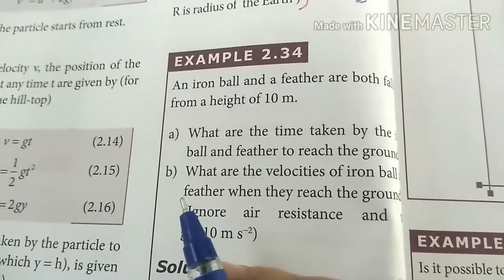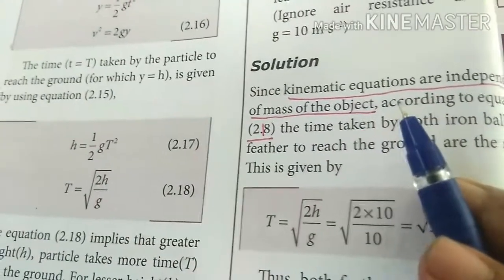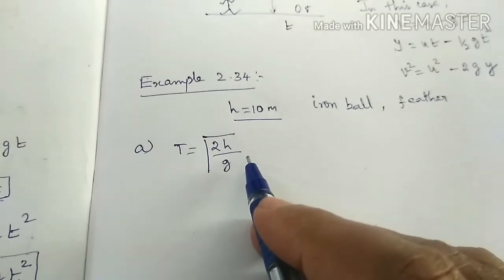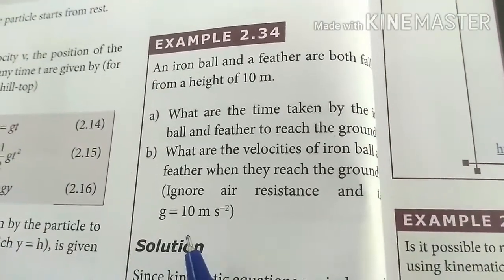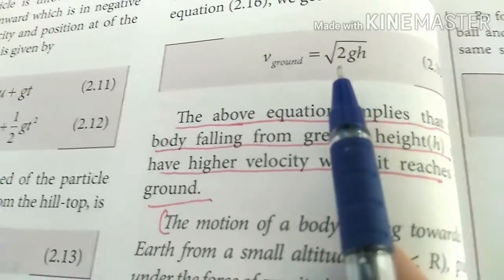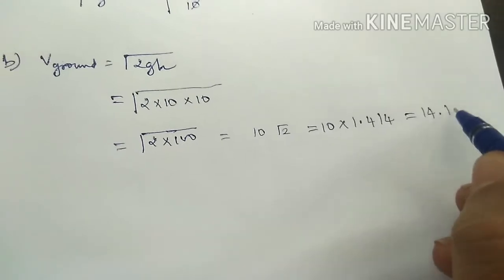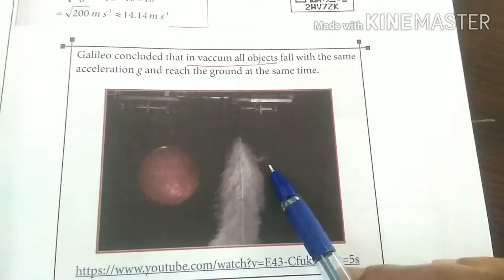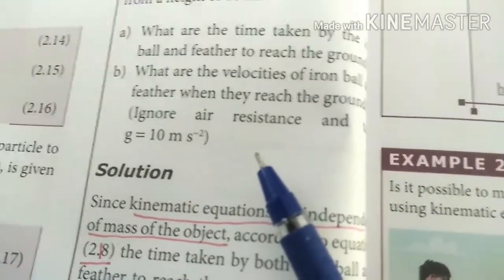Problem 2.34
This video explains problem 2.34